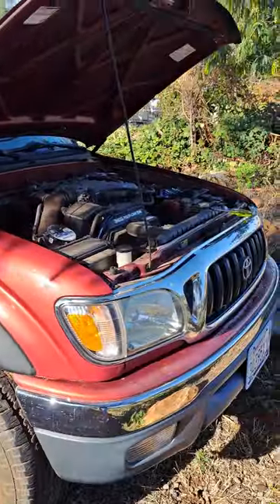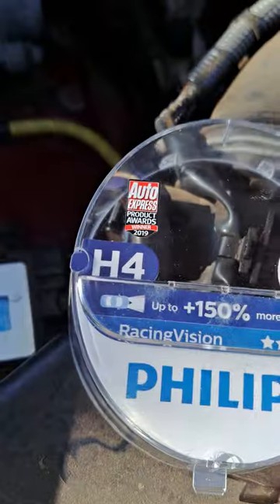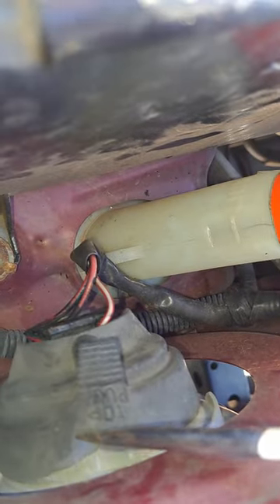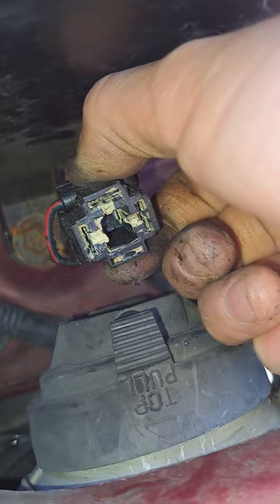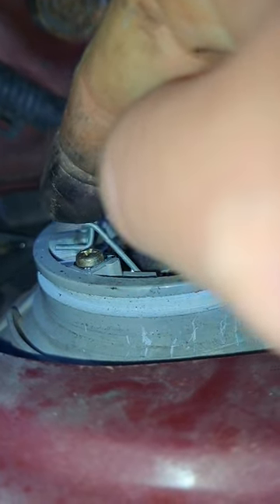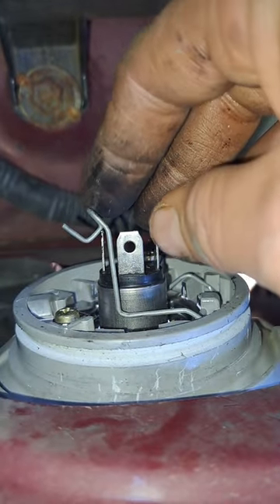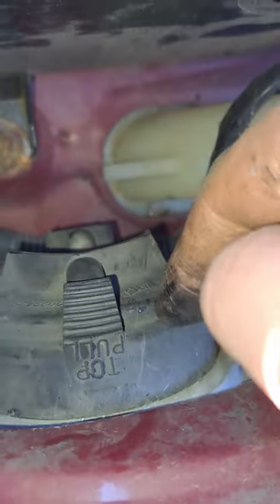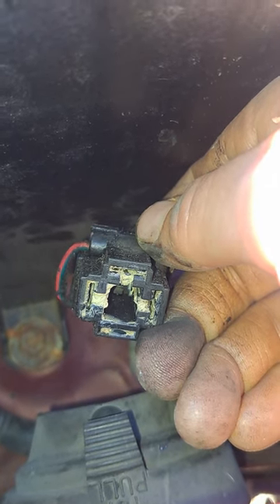Tacoma Headlamp Replacement in 5 minutes.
Easy as pie. Feel free to use any H4/9003 bulb you would like. The Philip's I installed in this video were supposedly the winners from 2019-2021. Absolutely great Bulbs. Hope this help and as saodin the video. message/comment me with any questions.